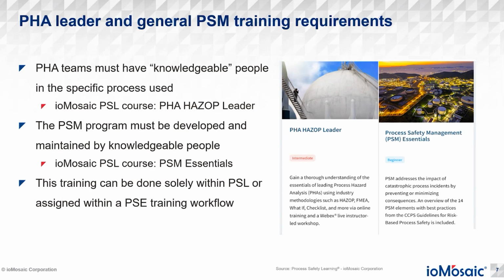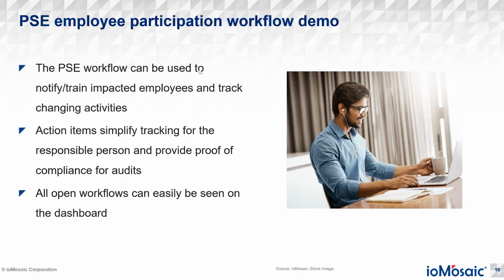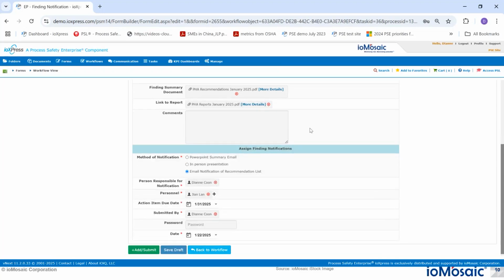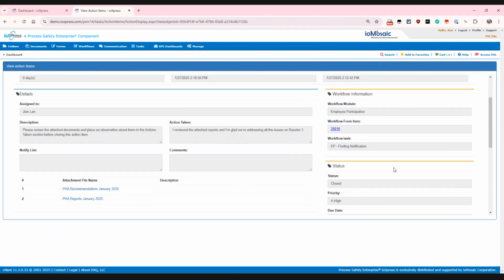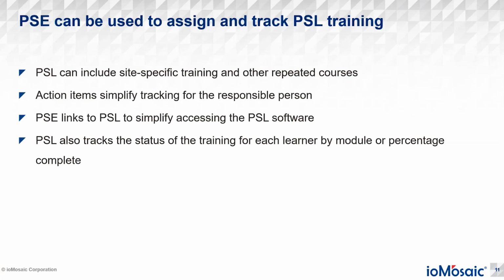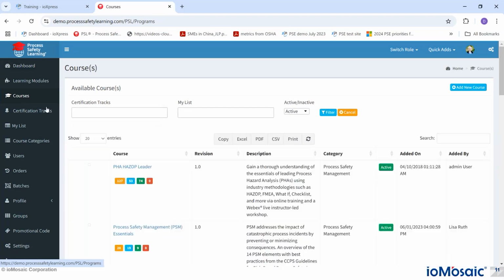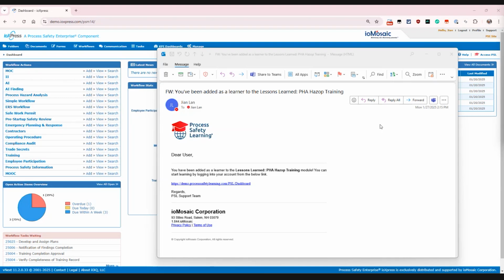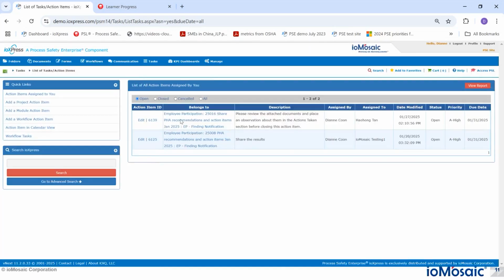Speakers Showcase Process Safety Training Integration at its Finest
Simplify Process Safety Management (PSM) compliance by connecting the Process Safety Enterprise platform and the Process Safety Learning learning management system. In this 19-minute presentation, Dianne Coon, CSP, and Jian Lan demonstrate how companies can efficiently manage training, ensure PSM compliance, and enhance workplace safety and operational excellence.

Limit operational risk exposure and achieve regulatory compliance with one secure, accessible platform ― even across multiple facilities ― with Process Safety Enterprise®. This proven enterprise-wide knowledge management and workflow system enables organizations to combine structured and unstructured data in one central location.

Browse training, attend quality courses, and get certified anytime and anywhere with our easy to use learning management system Process Safety Learning®.